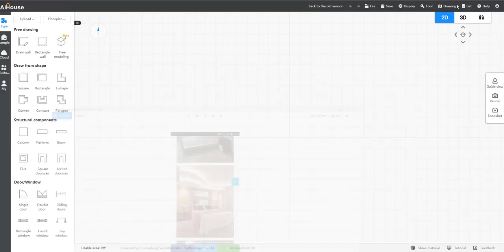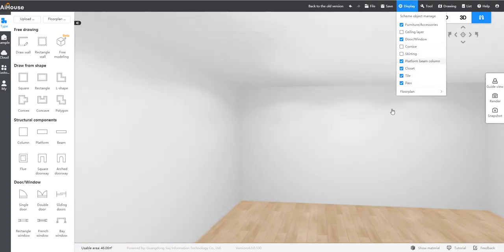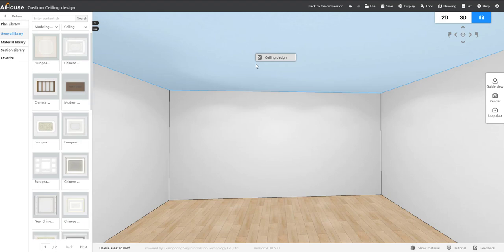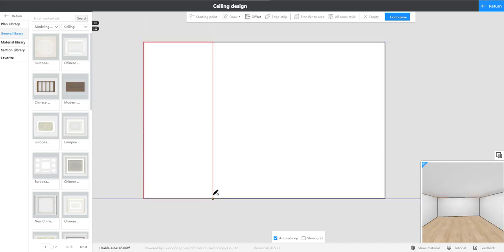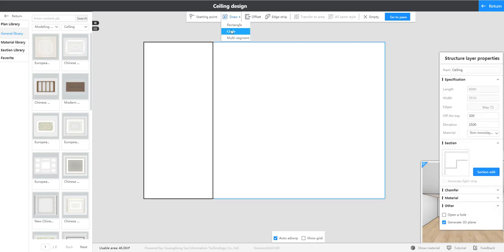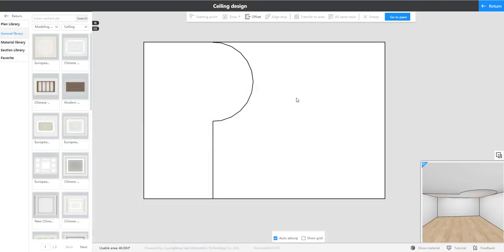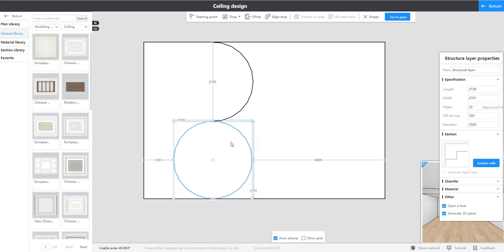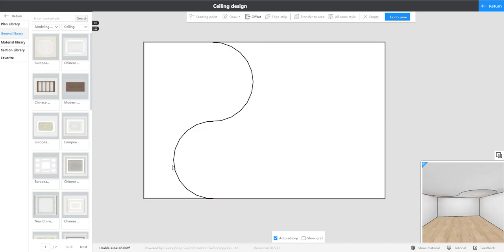[Ceiling Module FAQ] How to make curve ceiling? | Aihouse